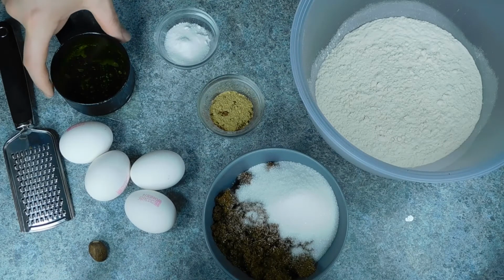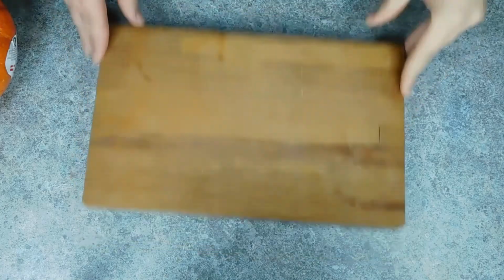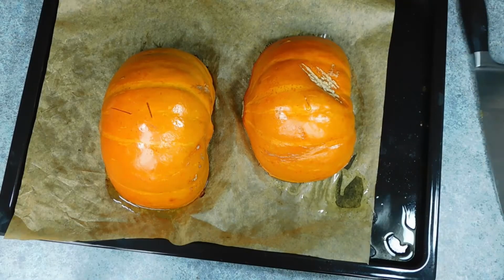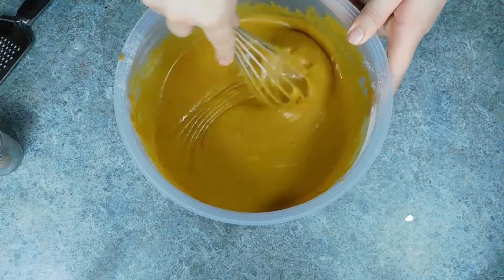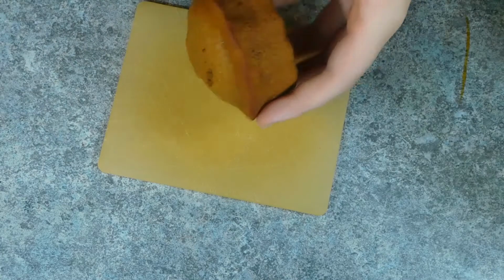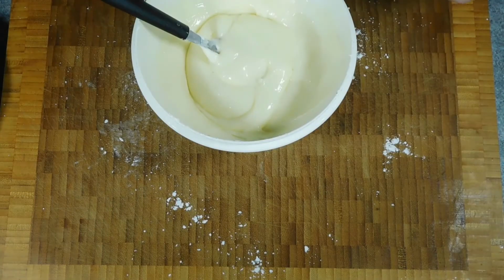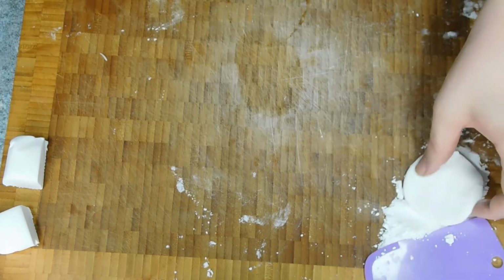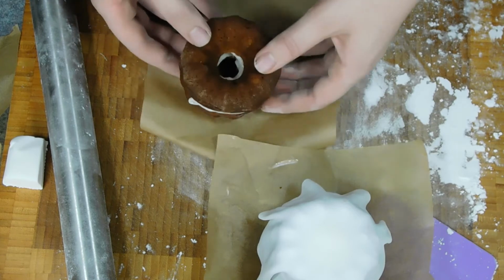Pumpkin ghost cakes | Pepper Ammy's Sweet Treats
This video will show you how to make Pumpkin Cakes follow along with the video there is also a shopping list of ingredients needed listed below.

Ingredient List:

250g all-purpose flour
2 teaspoons baking powder
1 teaspoon baking soda
1 teaspoon salt
1 and 1/2 teaspoons cinnamon
1 teaspoon of ginger powder
fresh grated nutmeg
240ml vegetable oil*
4 large eggs
200g packed light or dark brown sugar
100g granulated sugar
400g pumpkin puree